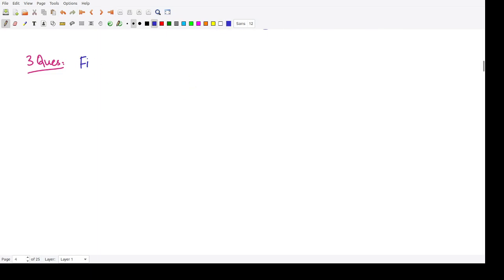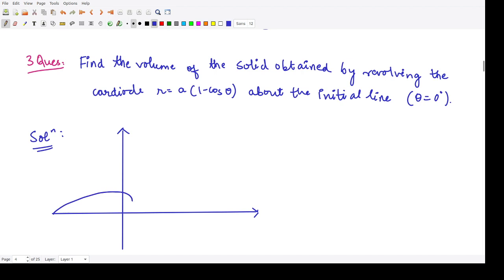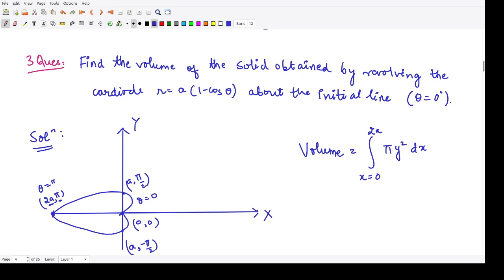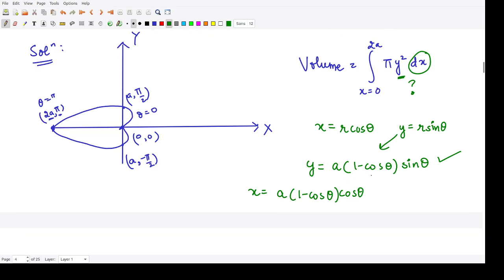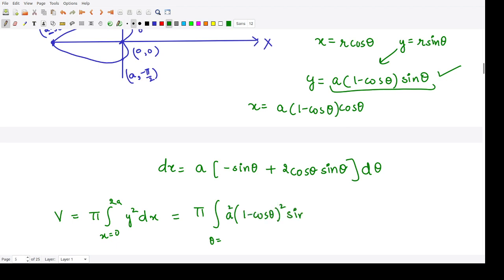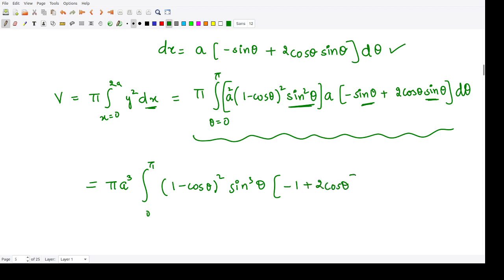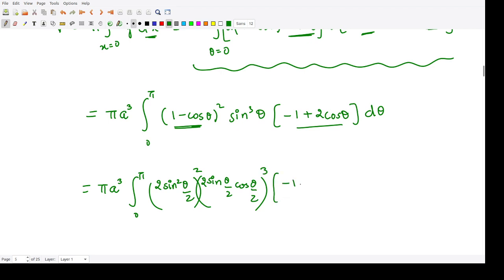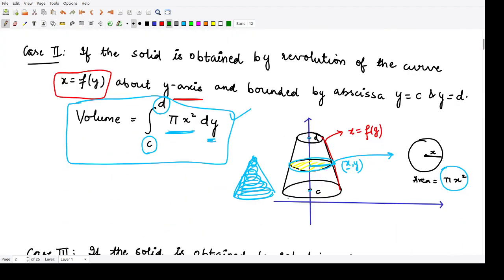#16: Volume of revolution of curves - III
This video consists of the various volume of revolution.

Happy learning!